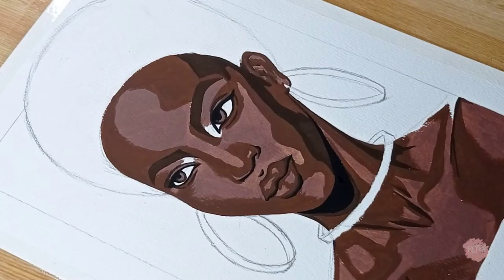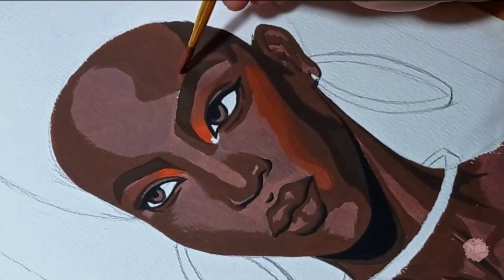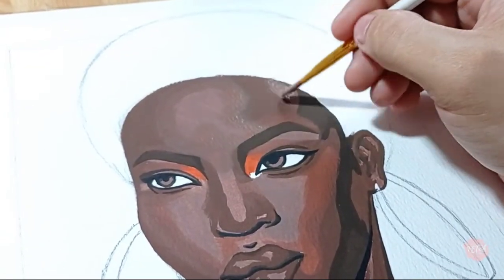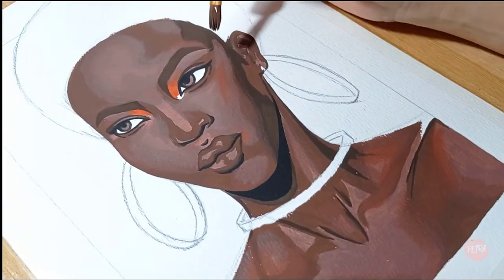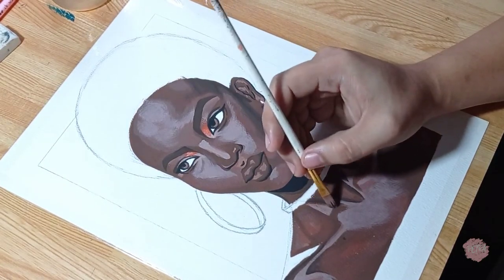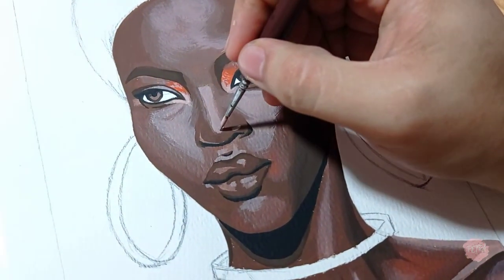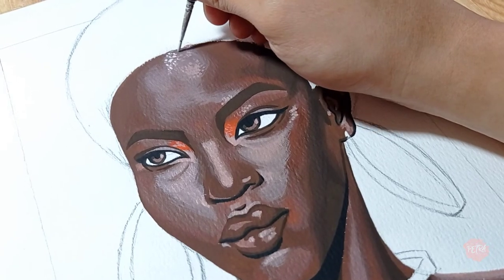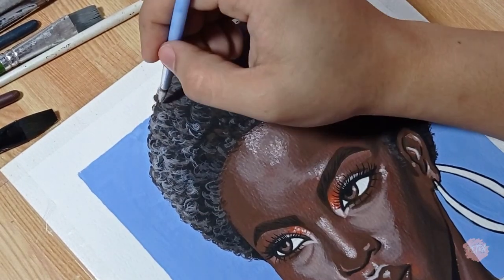DARK SKINTONE GOUACHE PAINTING TUTORIAL(Part 2) | Blending Colors & Highlights | Black Girl Painting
Hi Artists!
Welcome back to the Dark Skin Tone Painting Tutorial Part 2. In this video, we're gonna talk about the blending colors and highlights. Also I am gonna show you how I finished the rest of the painting. I am really hoping and wishing from the bottom of my heart that you learn something from this video.
Anyways, happy learning!

Materials Used:
* Water Color Paper (300 GSM)
* Himi Miya Gouache